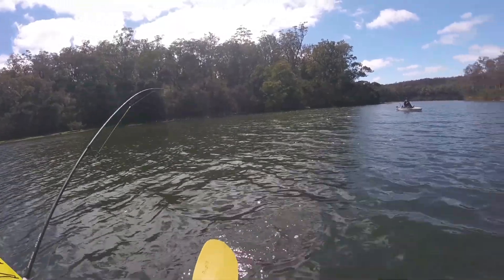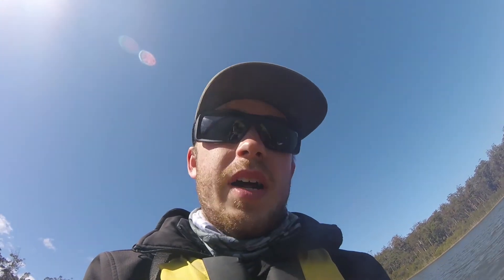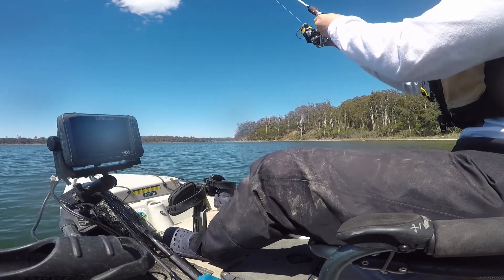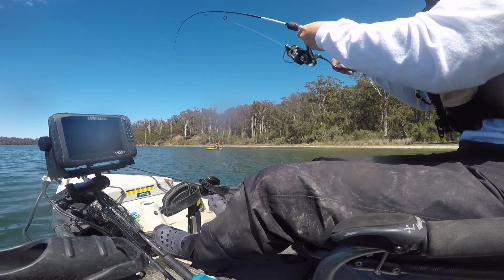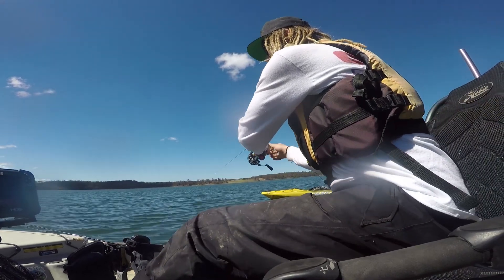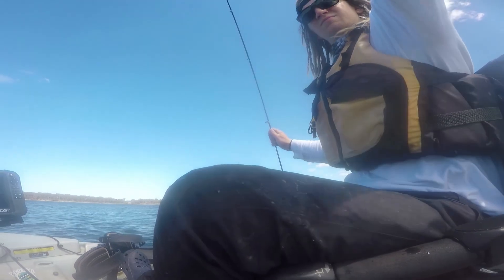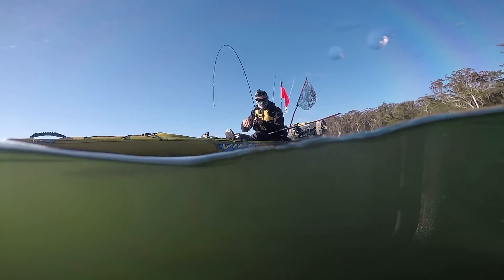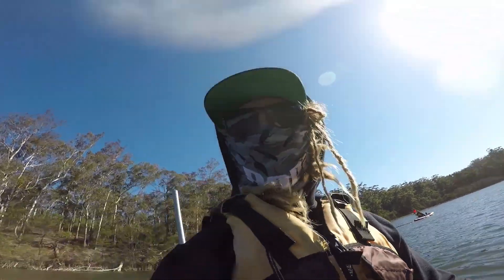Lake Tyers Kayak Fishing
Highlights from our trip to Lake Tyers, slow fishing most days and lots of wind but still managed a few nice flathead. Daiwa double clutches and spikes doing all the damage on the trip.

Big Dreams 002-JP  :  Pandicolo Del Toro